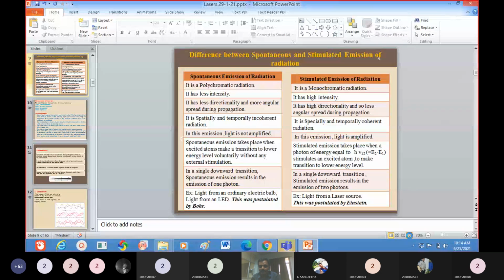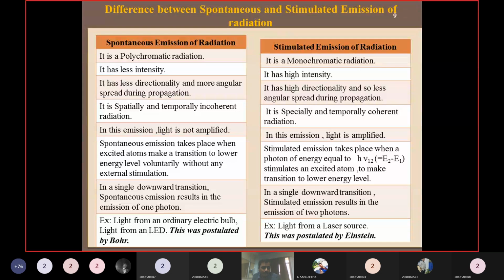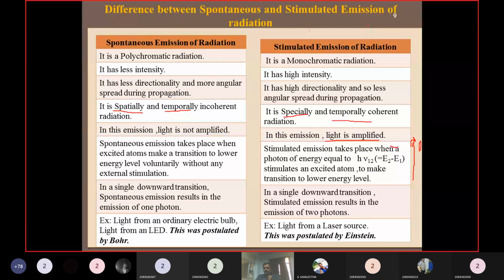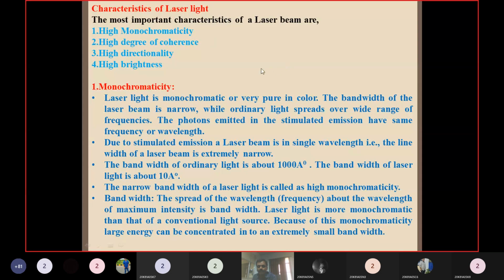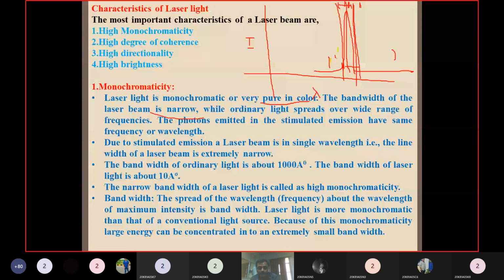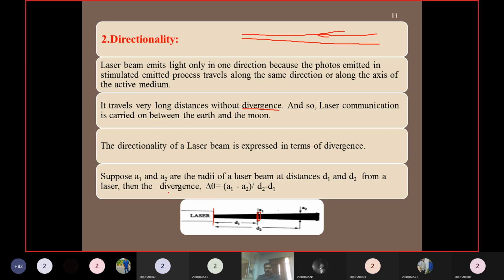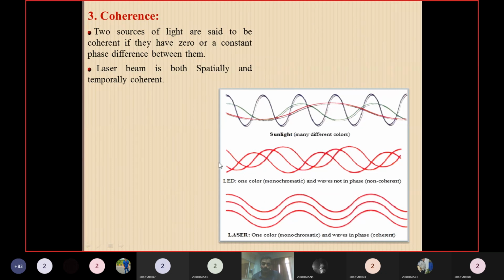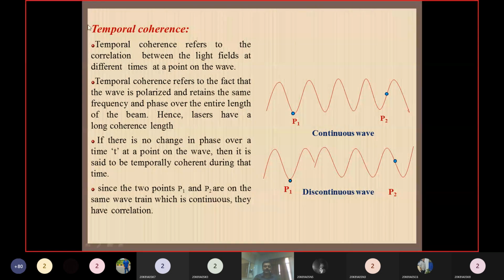LASER Introduction | Applied Physics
Embark on a journey into the world of lasers with this comprehensive introduction. Lasers, short for Light Amplification by Stimulated Emission of Radiation, are transformative devices used in various fields, including telecommunications, surgery, and research. This resource provides an overview of the principles behind lasers, their construction, and applications. It serves as a valuable guide for B.Tech students and anyone interested in the practical aspects of applied physics in laser technology